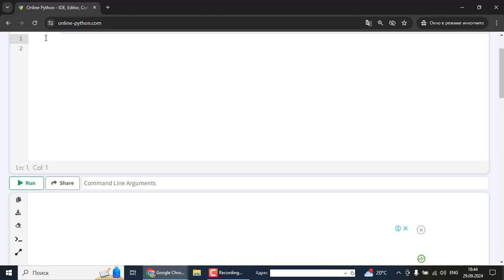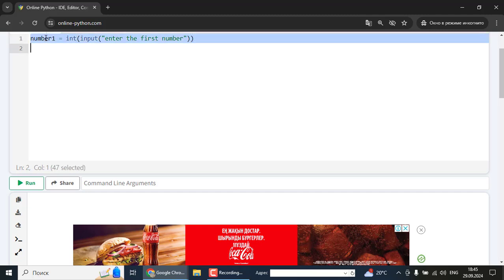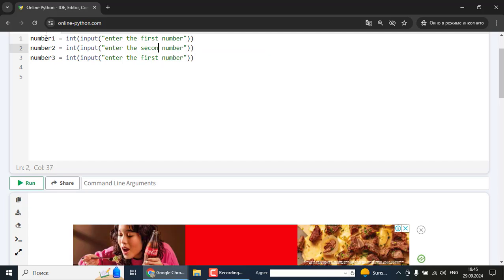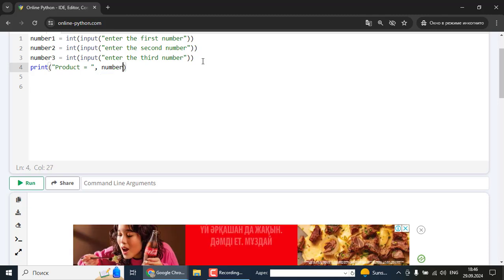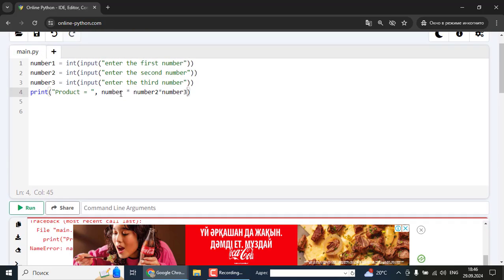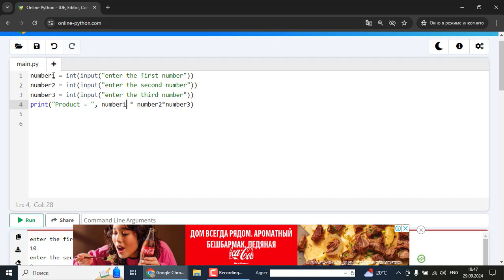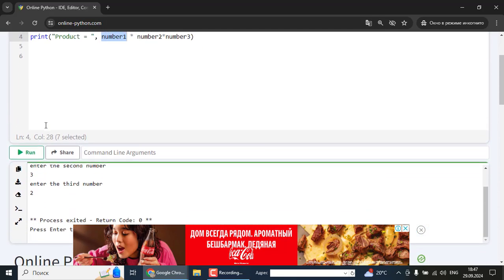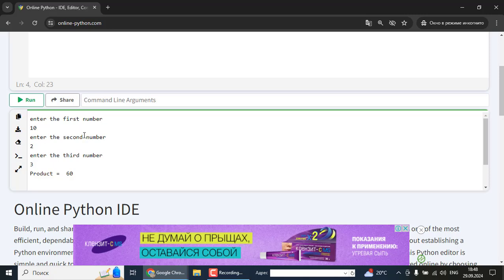Python: Multiply Three Numbers Entered by the User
In this video, we solve a simple Python task: finding the multiplication of three numbers entered by the user. We'll walk through the process step-by-step, taking inputs from the user and performing arithmetic to get the product of the numbers. This task is great for beginners looking to practice user input and basic arithmetic operations in Python.